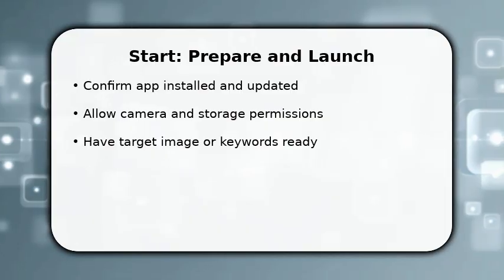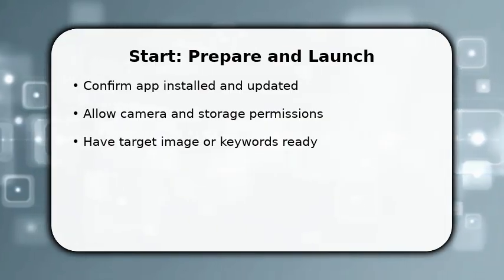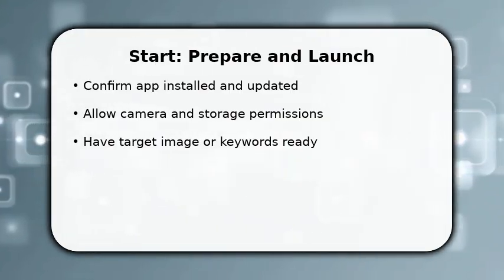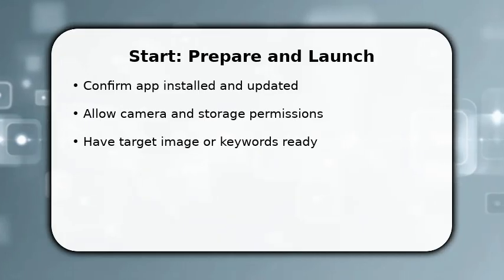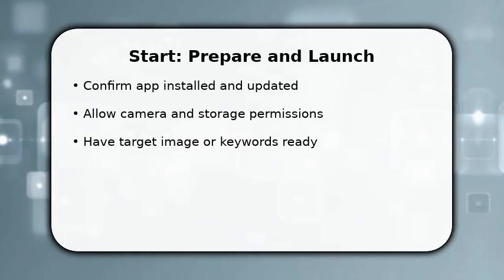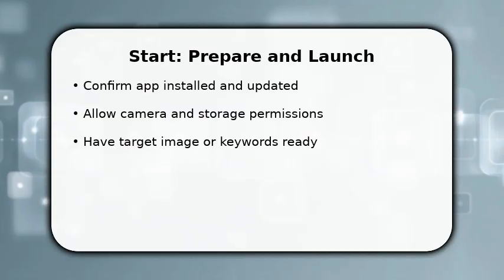How to Use Image Search Man App (only Way)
Discover the ultimate way to enhance your image search experience using our top-rated Image Search Man app. Learn expert tips and tricks for finding exactly what you need, from professional photographers' galleries to personalized filters that suit every occasion.